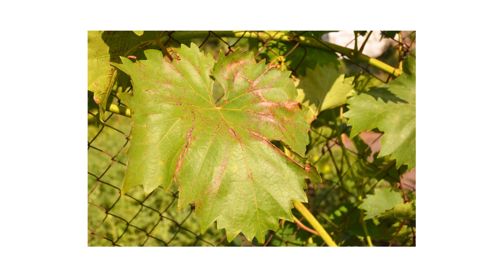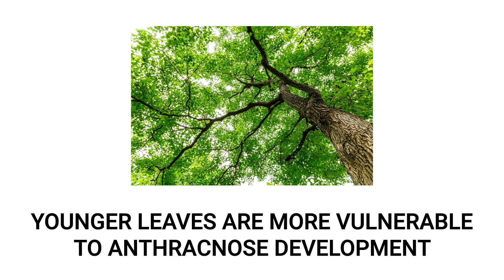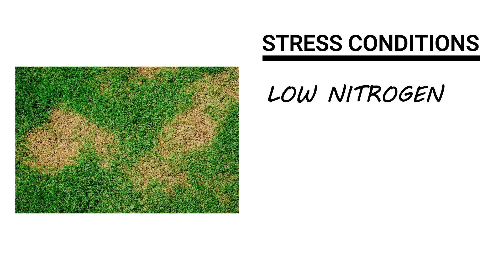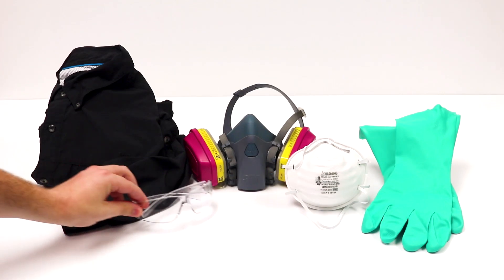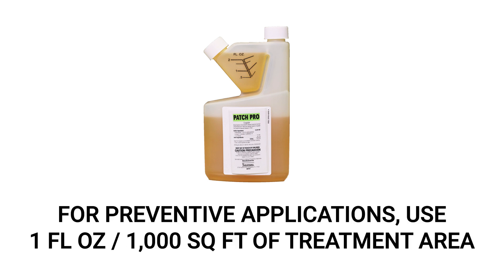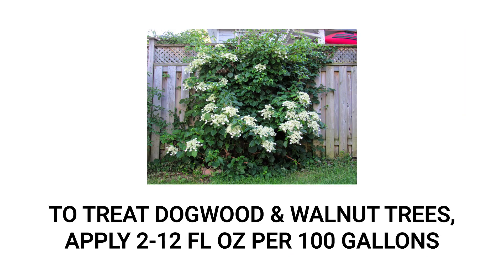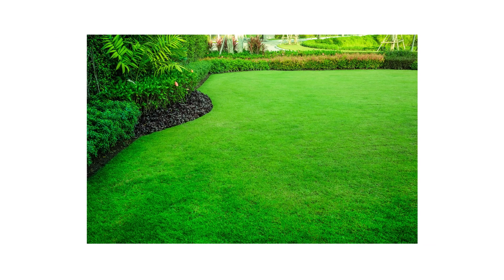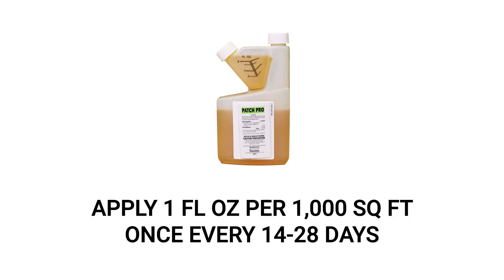How to Get Rid of Anthracnose (Leaf Spot Fungi)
Introduction: 0:00
How to Identify Anthracnose: 0:35
How to Inspect for Anthracnose: 2:13
How to Treat for Anthracnose: 2:54
How to Prevent Anthracnose: 4:58

Anthracnose is a foliar disease affecting a wide variety of plants, from trees to grass to garden and ornamental shrubs. This fungus can defoliate trees leaving them bare and vulnerable and can cause large patches of turfgrass to brown and die out.

The term “anthracnose” actually refers to a group of diseases that affect their host plants in similar ways. Different types of anthracnose are actually caused by different pathogens. An anthracnose disease affecting a tree won’t be able to spread to affect turfgrass.

Anthracnose generally looks like irregularly-shaped lesions on the leaves of the affected plant. In fruit-bearing plants, lesions can also form on the fruits themselves. These lesions can look like small brown or black spots where the fungus is growing, and in some cases, it can cause holes to form right through the leaf. These holes are very irregularly shaped with brown or yellow edges, making them distinguishable from pest damage which usually has some identifiable pattern. Younger developing leaves are more vulnerable to disease development than older leaves. In severe cases in trees, defoliation can occur, where large numbers of heavily infected leaves fall from the tree earlier in the season than expected. Some trees may even form cankers, sunken areas with swollen edges.

Anthracnose of turfgrass can look different depending on the time of year. During the cooler months, the disease will look similar to anthracnose of trees and other leafy plants; the blades will yellow and wilt while black spots form towards the base of the grass. During the warmer months, the disease will look similar to other patch-forming lawn diseases, as you’ll find large patches of brown grass.

If you suspect your plants are being affected by anthracnose, check all plants on your property and note any signs of disease development. Anthracnose can affect grass, landscaping plants, potted plants, flowers, fruits and vegetables, shrubbery, and trees. In turf, disease development is encouraged when the grass is stressed from low nitrogen, compacted soil, drought, or insect activity. Also, note how much leaf litter or other organic debris your property may be holding, as these act as catalysts for the spread of the fungus.

To get rid of Anthracnose, you’ll need to use a fungicide like Patch Pro. Patch Pro is a systemic fungicide that contains the active ingredient Propiconazole and is used to treat and prevent a wide variety of lawn and ornamental diseases, like brown patch or leaf spot. Keep in mind that Patch Pro is only labeled to treat Anthracnose in turfgrass and in certain trees. Do not apply Patch Pro to fruit or vegetable-bearing plants grown for consumption. To treat Anthracnose in Dogwood or ornamental Walnut trees, you’ll need to conduct a full coverage application of the tree’s leaves. To treat Anthracnose in Sycamore trees, conduct a flare root injection.

To stop Anthracnose from coming back, you’ll first need to rake your lawn and pick up any organic debris. The Anthracnose fungus can survive in fallen leaves or other debris. The fungus on these leaves will then produce spores in cool, moist weather, which will then spread by wind or rain. You may also want to prune away and dispose of affected leaves or branches still on the tree.

Once the lawn’s been cleaned, the most effective way to protect your lawn from diseases and fungi is to maintain its health and keep it strong. By taking proper care of your grass, it’s more capable of fighting off lawn disease when it comes around, thus halting the spread of the disease.

Another way to boost your lawn’s health is to fertilize it properly. When shopping for fertilizer, pay attention to the product’s NPK ratio, and pick one that will keep your lawn’s contents at appropriate levels.

Finally, be sure to keep up with regular applications of Patch Pro. Fungicides operate best as preventive applications. To protect your lawn from Anthracnose, make a preventive application with 1 fluid ounce of product applied over 1,000 square feet once every 14 to 28 days.